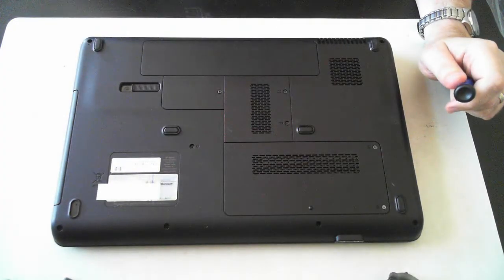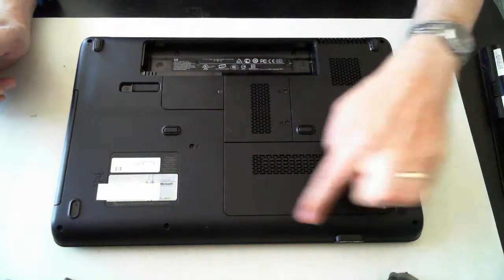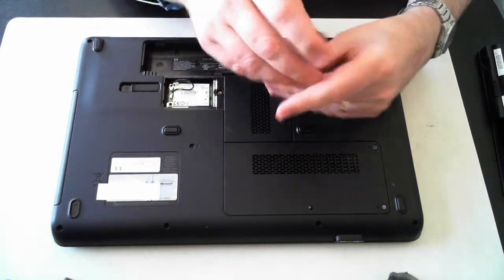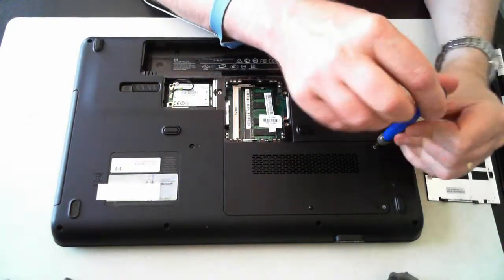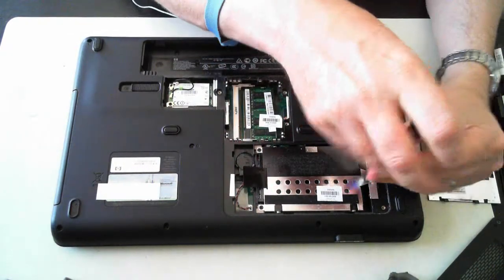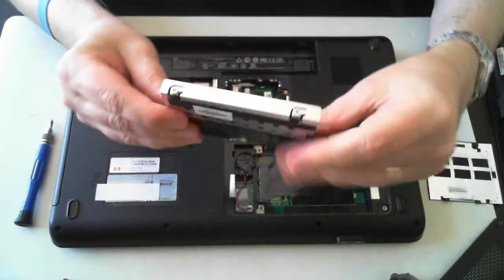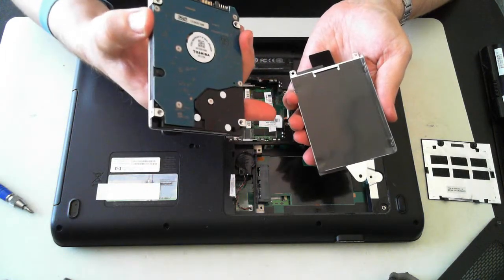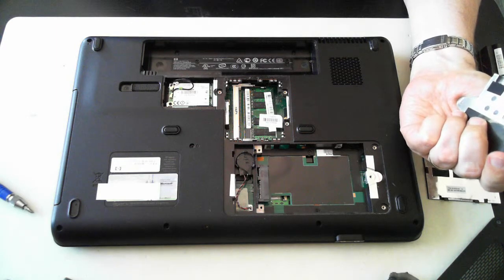HP Presario CQ60 Opening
How to open a HP Presario CQ60 (CQ60-119TU) to upgrade the memory, hard drive, battery and WIFI module.